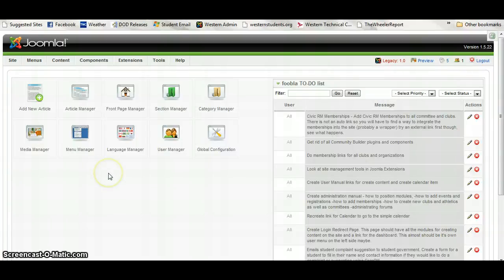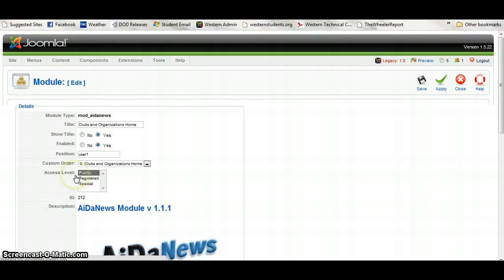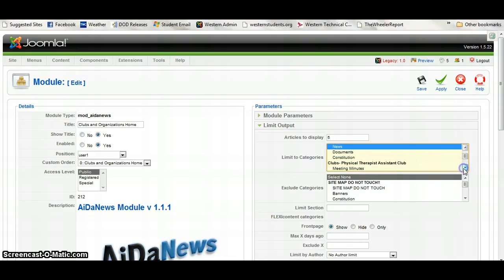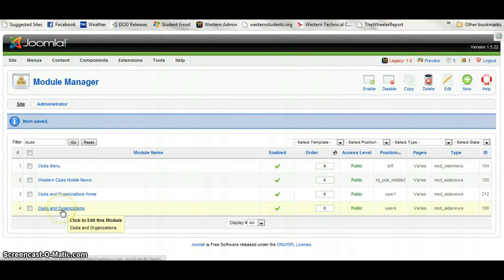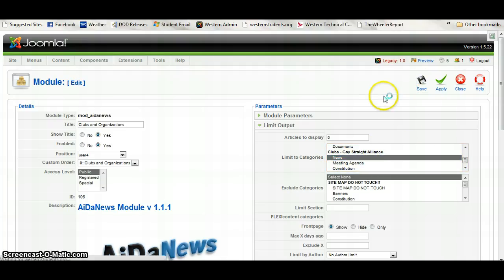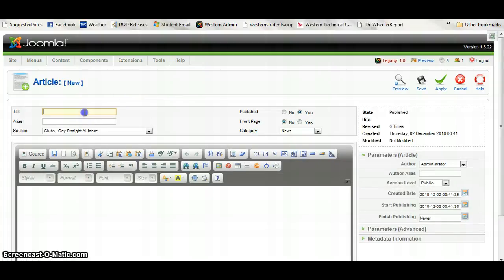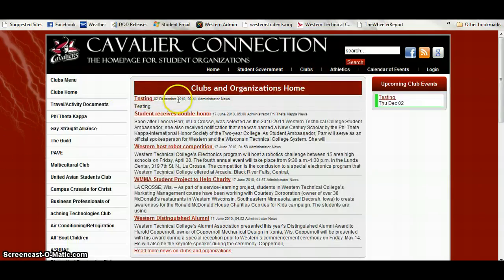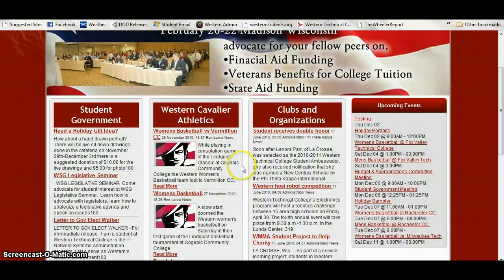Show News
This tutorial shows you how to set it up to have the latest news show up on the home page the "Clubs" page, and on the specific club home page